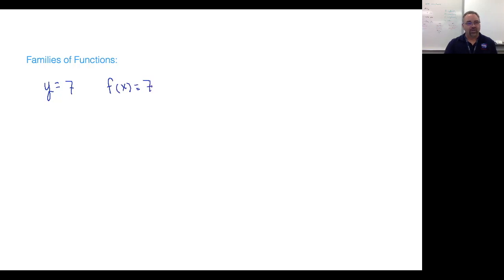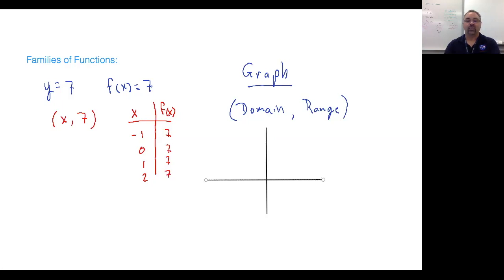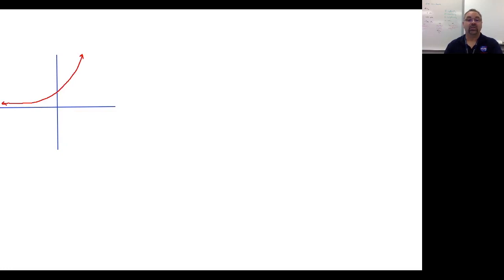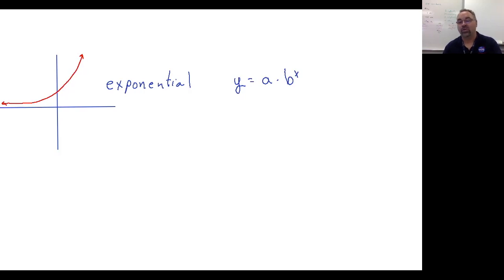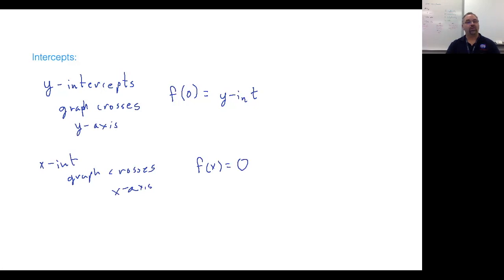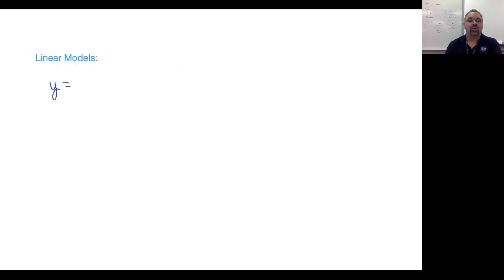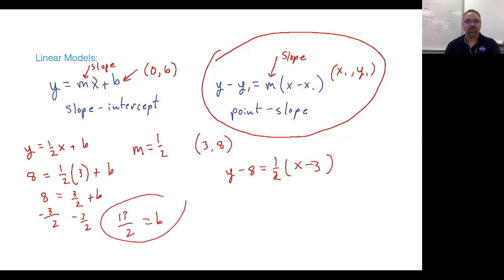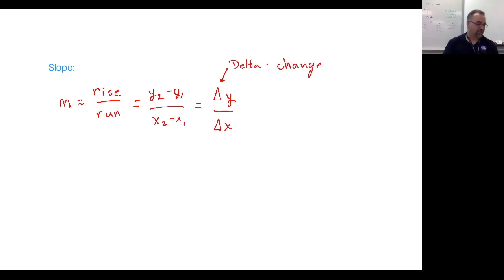Prep for Calc 1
Sections P1 and P2